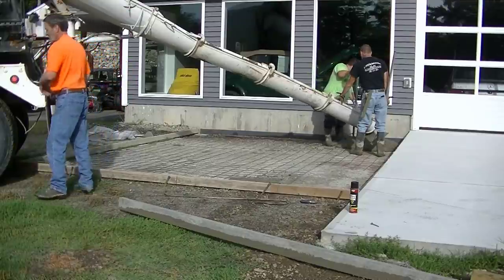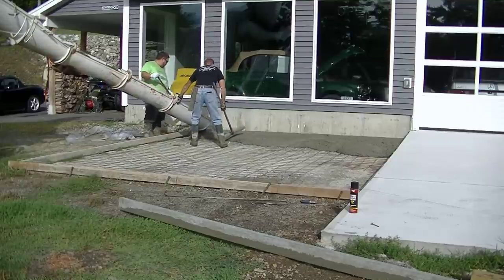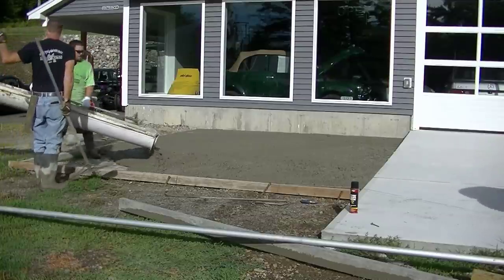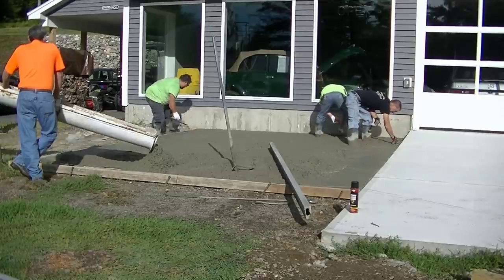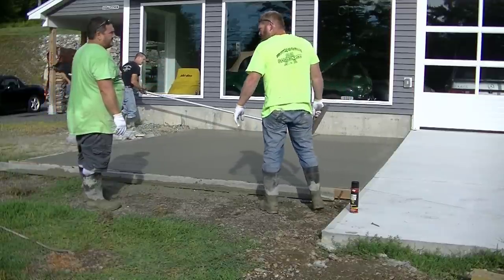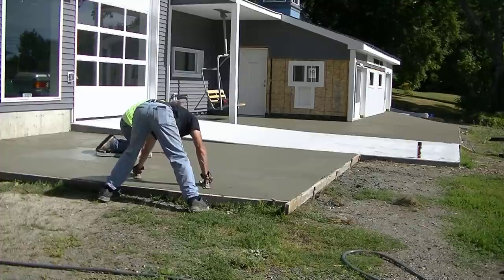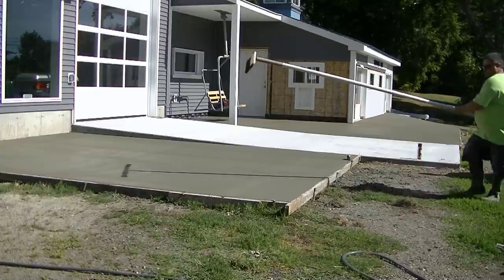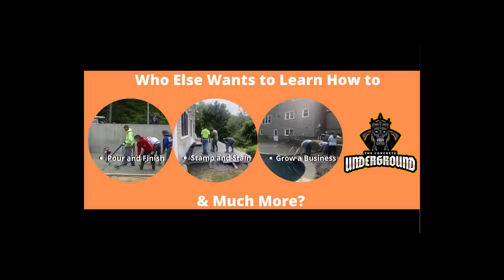Pour A New Concrete Patio Over An Existing Concrete Patio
In this video I'm pouring a new concrete patio over an old existing concrete patio. The old concrete was in pretty bad shape. The surface was very worn, chipped and spalled.
We had enough height to pour a new concrete patio 4" thick so the prep was minimal on the old concrete.
When pouring new concrete over old, if you're pouring 3" thick or more, and the old concrete is structurally sound, it's ok to pour right over it with very little prep. Just clean it off and pour over.
If the new concrete is going to be less than 3" thick, then I will bond the two slabs together using a product called Weld Crete. I brush it on in advance of the pour, let it dry, and pour right over it. Check out the link below for Weld Cete.
Pouring a new concrete patio 4" thick like this one over concrete isn't much different than pouring over a dirt/gravel sub-base. Hard compacted gravel and old solid concrete both make for a good sub-base.

Weld Crete Concrete Bonding Agent:

USE THE SAME TOOLS I DO:

FLOOR FINISHING POWER TROWELS:

MARSHALLTOWN SHOCKWAVE VIBRA-SCREED:

TOPCON LASER LEVEL:

DEWALT PENCIL VIBRATOR TOOL:

INVERTER GENERATOR LIKE WE USE:

HAND FINISHING KNEE BOARDS:

MAG FLOAT & STEEL TROWEL SET:

2" MARGIN TROWEL:

CONCRETE PLACER OR KUMALONG:

CONCRETE FINISHING BROOM:

CONCRETE SCREED:

CONCRETE EDGER:

CONCRETE GROOVER:

BOSCH HAMMER DRILL: